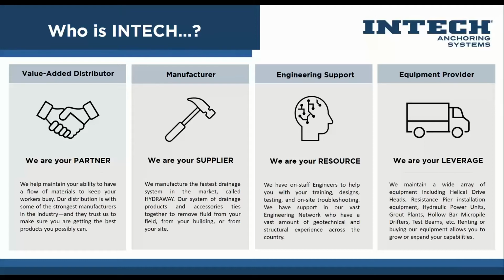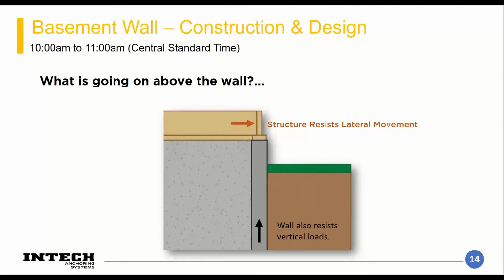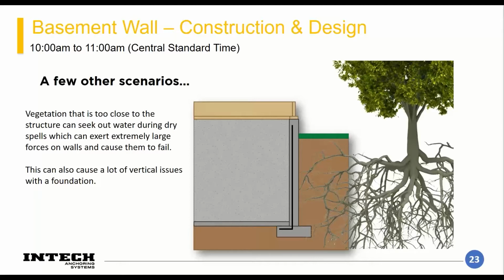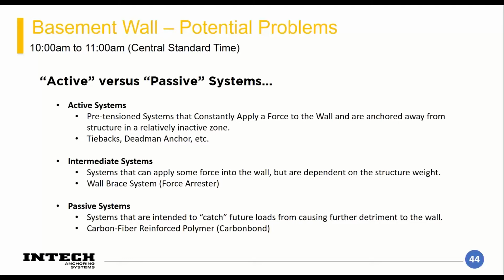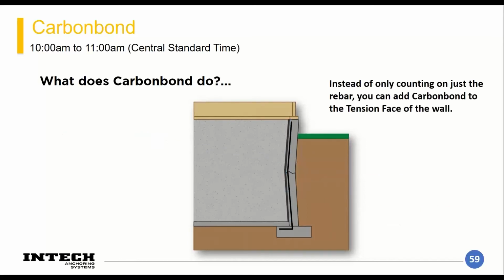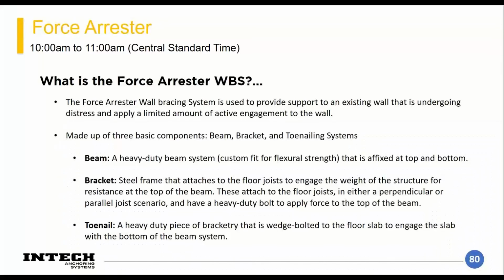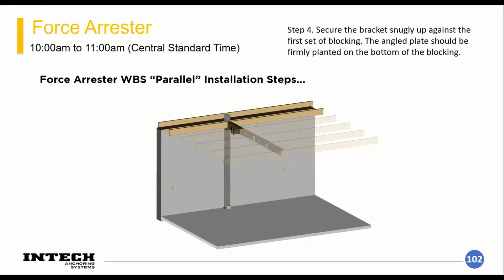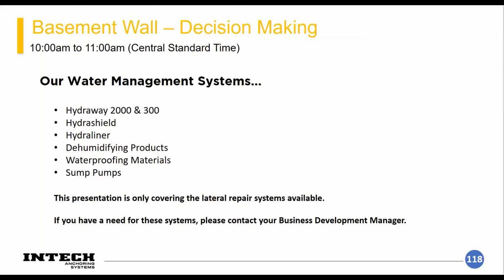2021 Webinar Presentation: Force Arrester and Carbonbond Residential Repair 101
Join us for an insightful webinar where we delve into the fundamentals of residential repair 101. Our comprehensive session covers the innovative solutions offered by both our Carbonbond and Force Arrester systems. Gain valuable insights into the causes of residential damage and learn practical ways to address and fix these issues. Don't miss out on this informative presentation — your key to a stronger, more resilient home!

Webinar Q3 2021